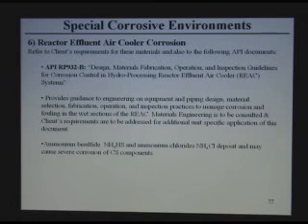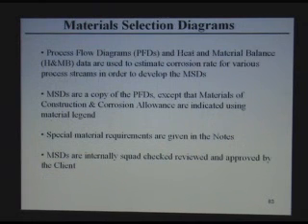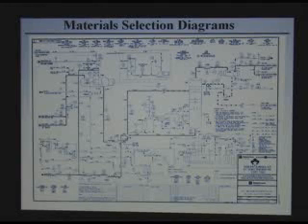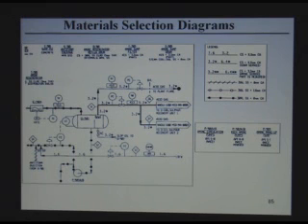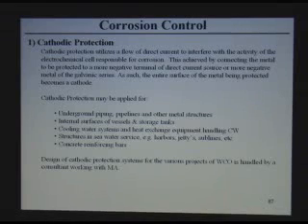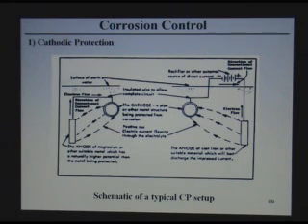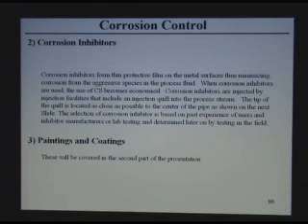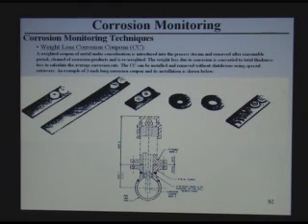Class 17 Part C